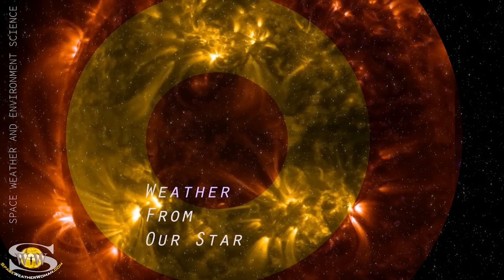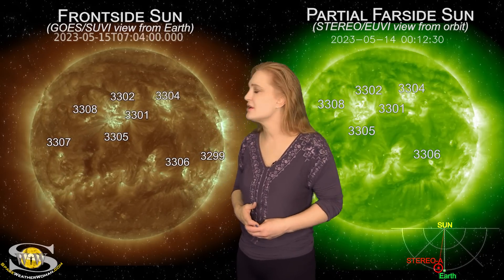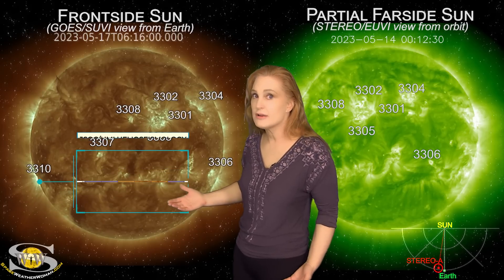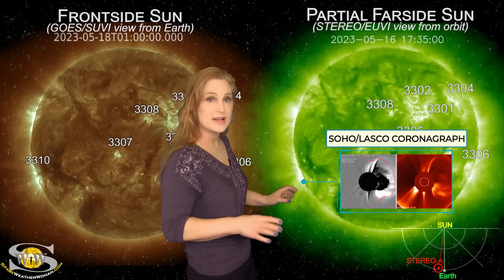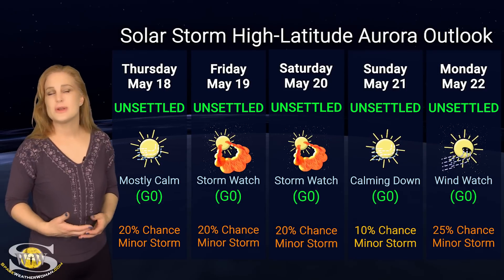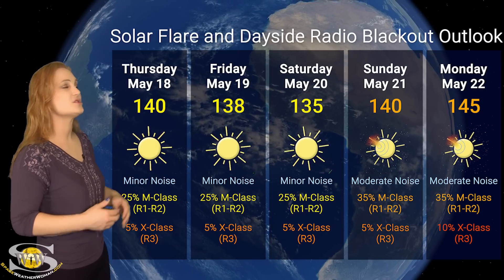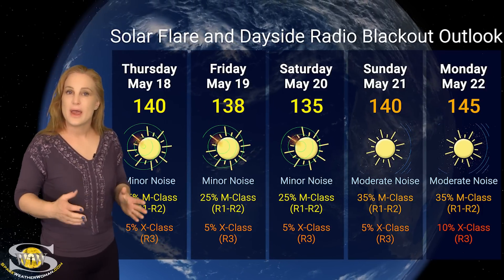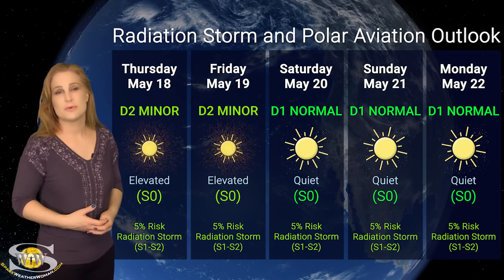Goodbye Solar Snooze Big Flares are Back | Space Weather News 18 May 2023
This Space Weather News forecast sponsored in part by Millersville University:
After a few days spent napping our Sun wakes up with a new set of regions rotating into view. The first is region 3310, which has already fired a near X-class flare and promises to give us a good show over the next two weeks. Amateur radio operators and GPS users, expect radio blackouts to pick up again, which could interfere with signal reception on Earth's dayside. Aurora photographers will enjoy a bit more quiet time this week, with the possible exception of a slight disturbance on the 19-20th when a glancing blow coupled with a small pocket of fast solar wind could cause some aurora views at high latitudes. Impacts should be minor so likely we will need to wait until next week for more aurora activity. Learn the details of the new active regions rotating into view, watch the big solar storm launched on the Sun's farside, and see what else is in store this week.